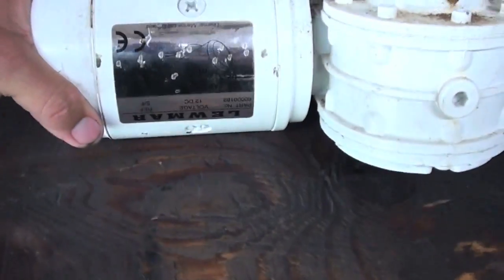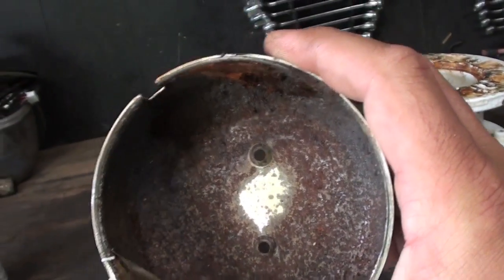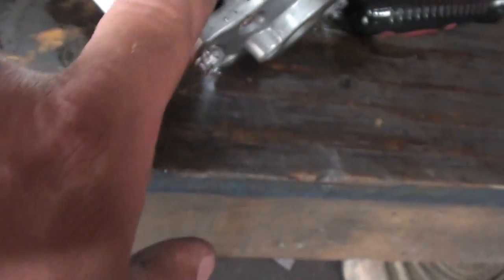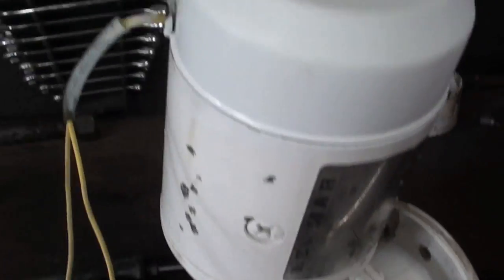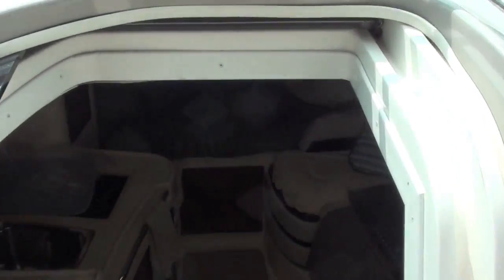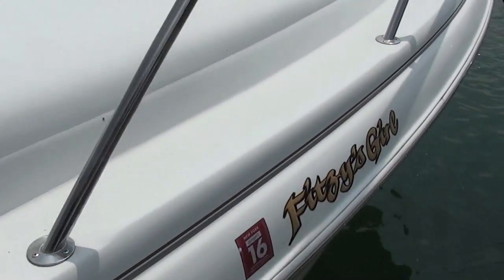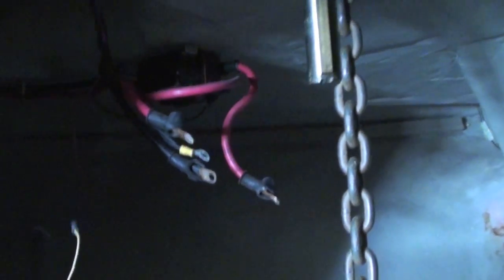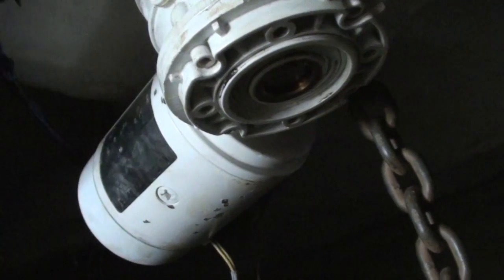Lewmar Windlass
Had to do a little maintenance on my windlass. The brushes were stuck and the motor didn't run. This video shows how to clean out an electric motor and get it working again.